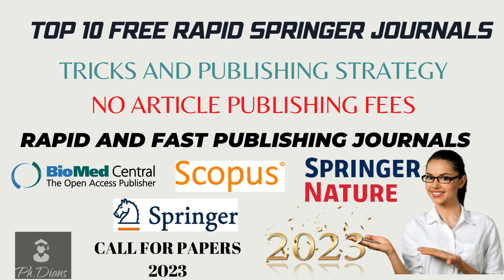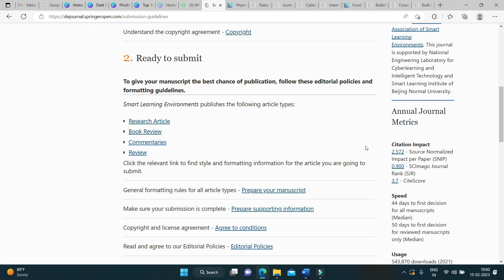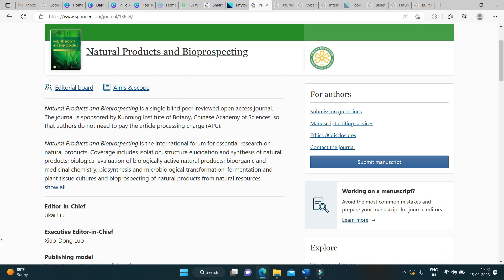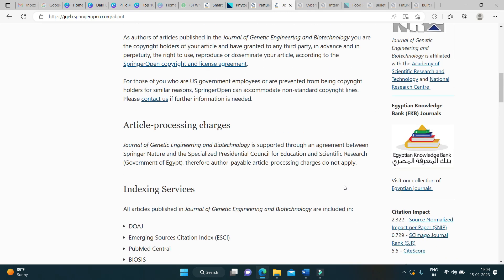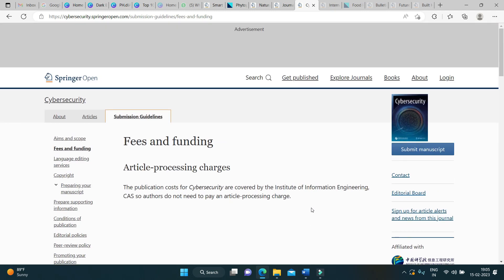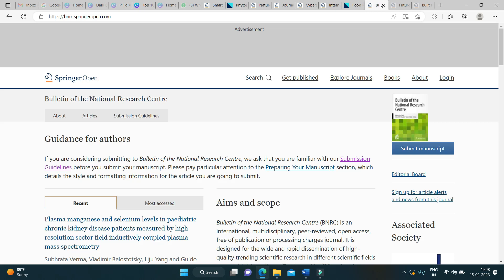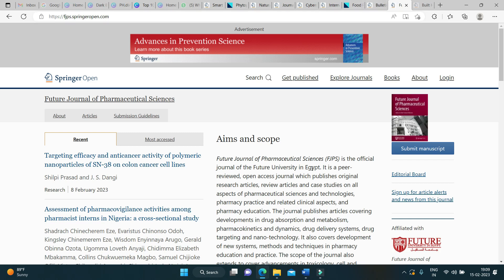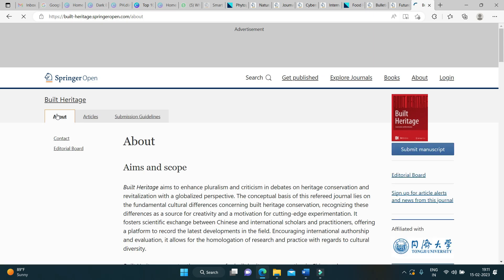How to publish papers in Scopus index journals for Free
The video is recorded through Filmora and thumbnails are prepared using Canva. The images are obtained from Google images with respective websites. The content of the video is based on the journal information provided in the website, The information provided is recorded on 15/02/2023. The information might change in the coming days. The Channel is no where promoting any financial commitments from the viewers nor the publishers, it is just sharing knowledge.

List of journals

Smart Learning Environments
Phytopathology Research
Natural Products and Bioprospecting
Journal of Genetic Engineering and Biotechnology
Cybersecurity
Bulletin of the National Research Centre
International Journal of Anthropology and Ethnology
Future Journal of Pharmaceutical Sciences
Built Heritage

biomed central - Bing images